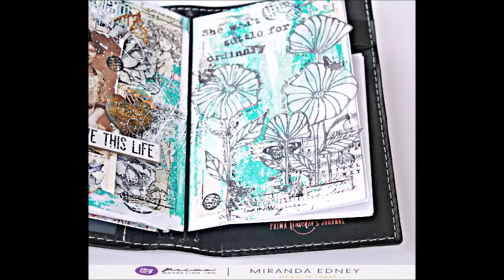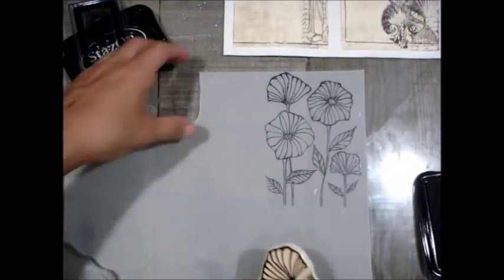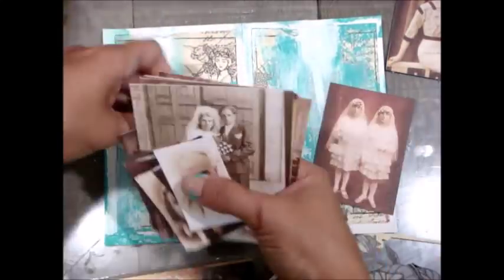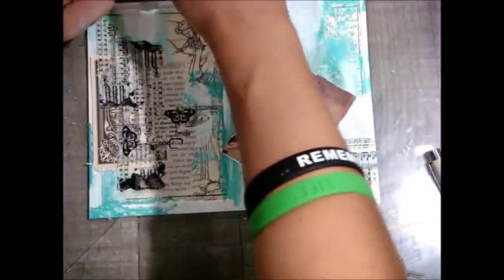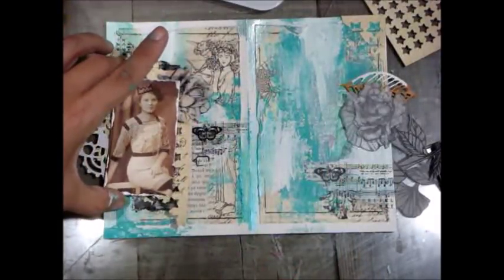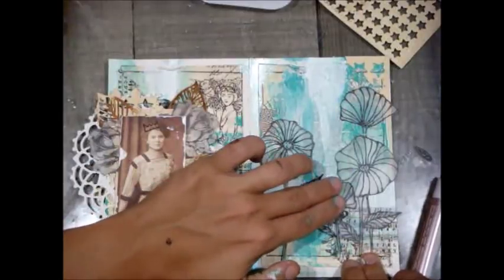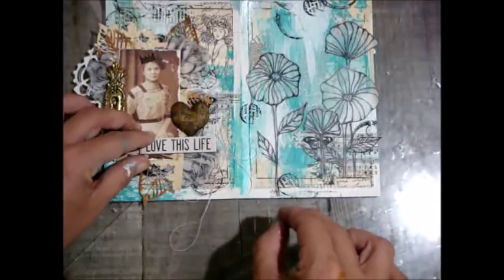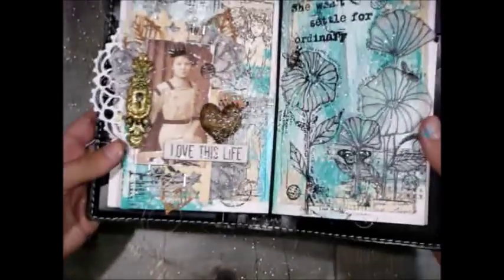Art Journal/Memory Keeping with PTJ's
MIranda here with an easy way to express your thoughts n be artsy
Supplies listed below as well as my blog! :)

 Mslibertycreations.blogspot.com